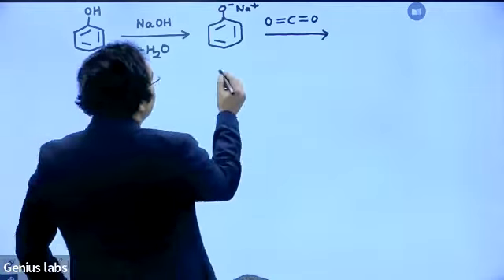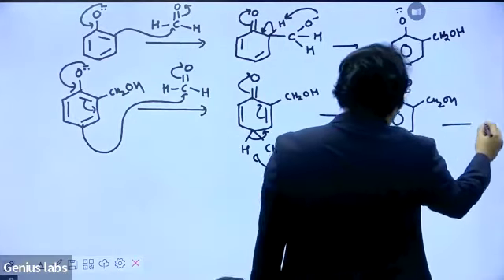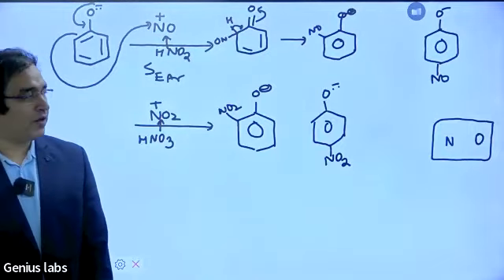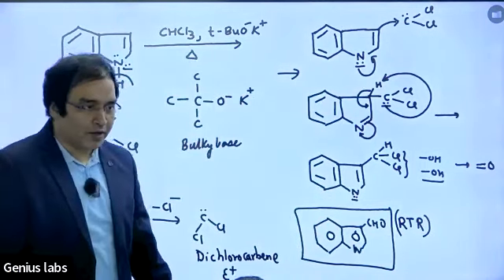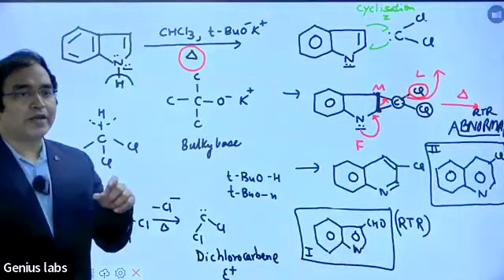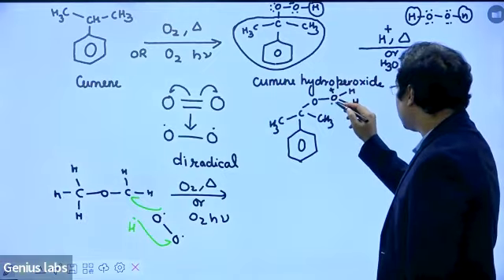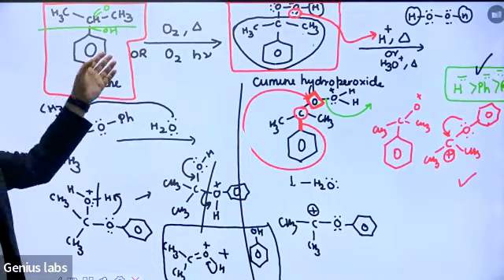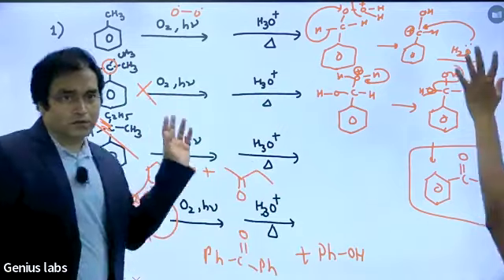Phenols One Shot | Kolbe, Reimer-Tiemann & PYQs | JEE Main & NEET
🔥 PHENOLS COMPLETE CHAPTER | JEE Main | JEE Advanced | NEET | Organic Chemistry 🔥

In this comprehensive lecture, we will cover the complete Phenols chapter including acidity, chemical properties, important named reactions, industrial applications, and previous year questions.

This chapter is extremely important for JEE Main, JEE Advanced, NEET and Board examinations.

📚 Topics Covered:

✅ Introduction to Phenol

✅ Physical Properties of Phenol

✅ Acidity of Phenol

✅ Resonance Stabilization

✅ Bromination of Phenol

✅ Nitration of Phenol

✅ Sulphonation of Phenol

✅ Kolbe-Schmitt Reaction

✅ Reimer-Tiemann Reaction

✅ Normal Reimer-Tiemann Reaction

✅ Abnormal Reimer-Tiemann Reaction

✅ Coupling Reactions

✅ Bakelite Formation

✅ Novolac Resin

✅ Phenol-Formaldehyde Resins

✅ Industrial Applications of Phenols

✅ JEE Advanced PYQs

✔ Rank Booster Preparation

By the end of this session, you will be able to solve every major question related to Phenols and their named reactions confidently.

Master organic chemistry reactions including phenol synthesis and benzene derivatives. Learn the mechanisms behind essential chemical processes.

This guide breaks down key organic chemistry reactions, specifically focusing on the reaction of phenol with NaOH and carbon dioxide. If you are a student or chemistry enthusiast, this overview clarifies the steps involved in forming specific organic products through clear visual demonstrations.

The video also covers electrophilic aromatic substitution, specifically detailing the nitration process. You will see how benzene interacts with alkyl halides and alkenes using AlCl3 catalysts. By visualizing these reactions, you can better grasp the chemical behavior of aromatic compounds and apply these concepts to your studies.